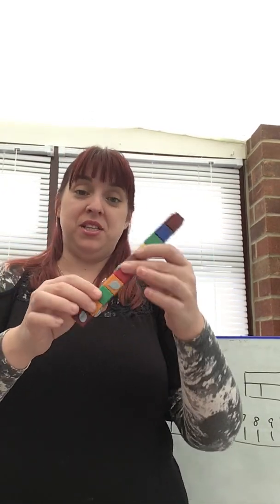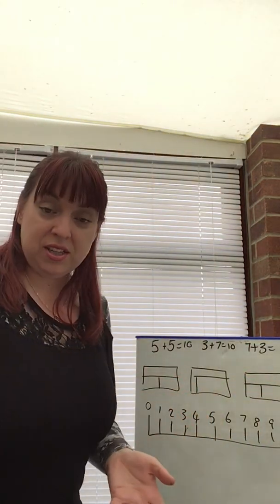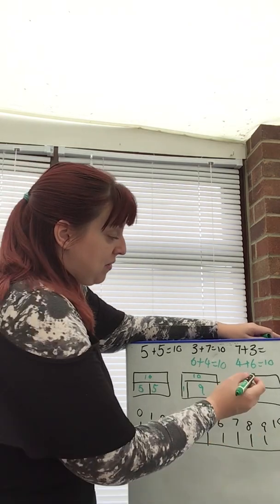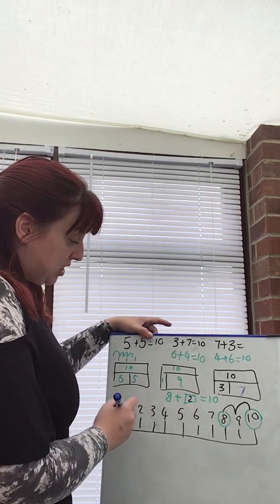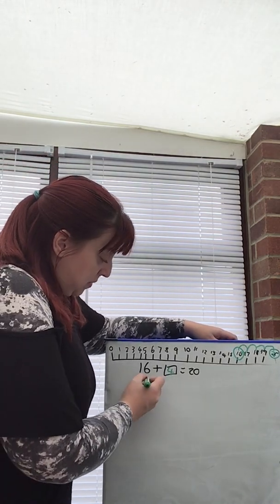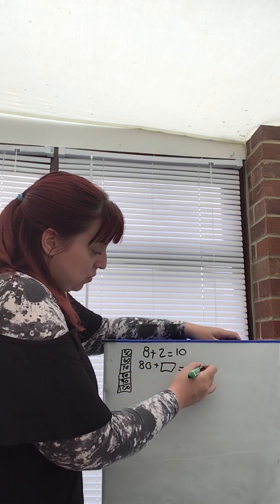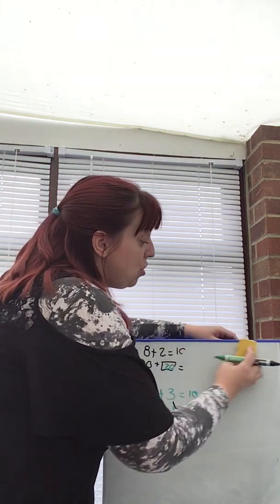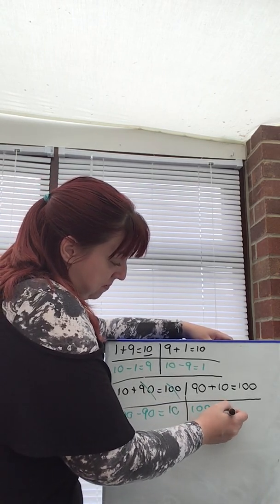Introduction to number bonds to 10, to 20 and mutliples of 10 to 100 (East Wittering)